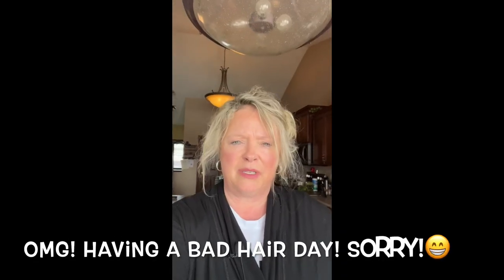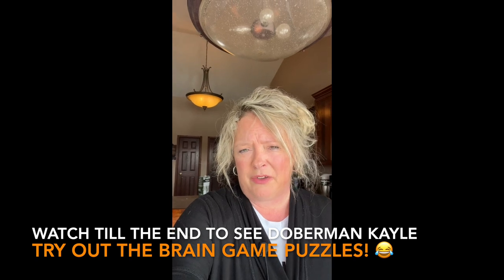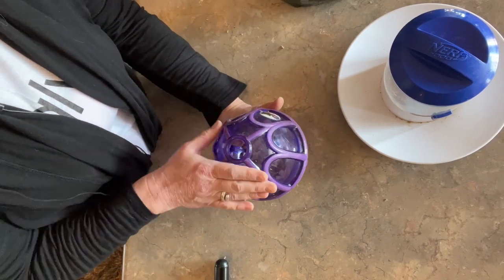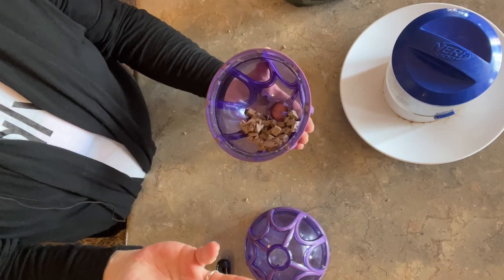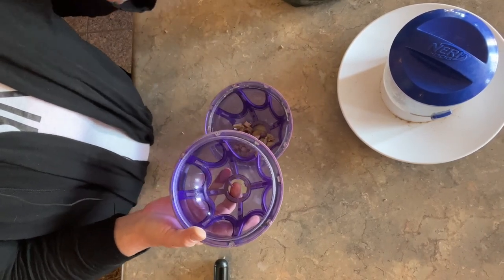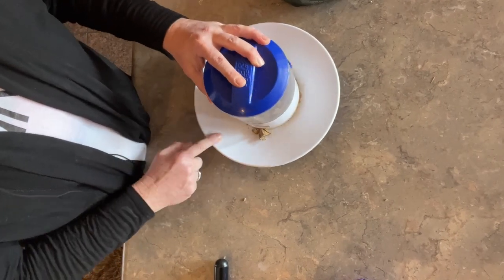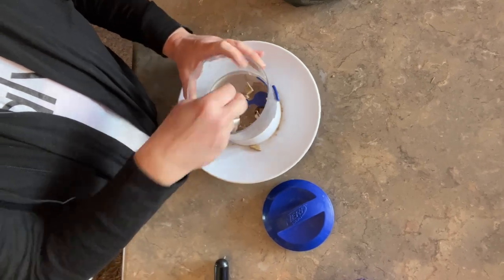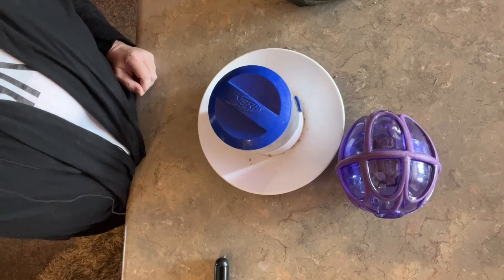Unlock Your Hidden Abilities with These Store Bought Brain Games! Doberman Kayle Shows How They work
In this video, Doberman Kayle shows her hidden abilities with a set of store bought dog brain games. These games are designed to help dogs boost their intelligence and creativity, and Kayle shows how they work!

If you're looking for ways to unlock your dogs hidden abilities, then you need to check out this video! Doberman Kayle shows how a set of store bought dog brain games can help your dog boost their intelligence and creativity. These games are easy to use and can help your dog with boredom and getting their brain going!
Dobermans are one of the most versatile and popular breeds of dogs, and for good reason-THEY ARE AMAZING!  Not only are they great companions for people, but they're also great hunters and athletes. If you're looking for a fun and exciting video to watch, be sure to check out this one!

Doberman Kayle Marie is a Purebred Doberman Pinscher!
Living with a Doberman and multiple dog breads in the same home can be challenging but we make it work!  ;)

Thanks for checking out this video! We hope you like it! It’s about Kayle the Doberman and her sisters Maggie the rescued Border Collie/Lab mix and Eve the rescued Puggle mix.
 A day in the life of having more than one dog, we like to mix it up in this multi-dog household.  You will see that in the following dog videos to come!

We have a lot of things planned in the future!  Check out the channel often because we love our pets and want to share what we learn owning a Doberman with you by having new videos hopefully weekly if not twice a week!  ￼
Learning about Dobermans is a daily EVENT!  So let's learn together!

Hi! My name is Rachel and I am a mother of 2 boys, 3 dogs and some chickens!     ;)
I love making videos so you can learn from my mistakes, things that work, and things I am learning day by day about Doberman Pinschers!